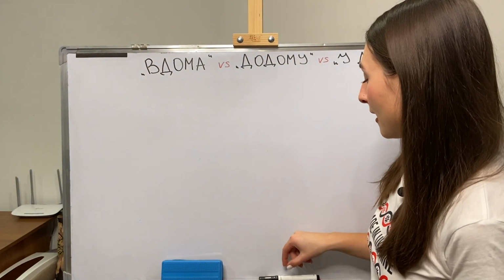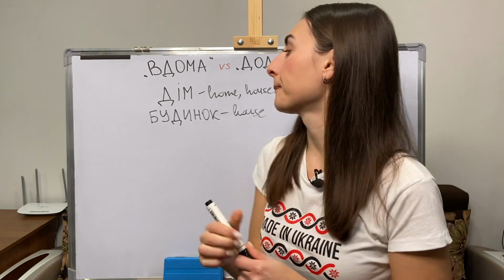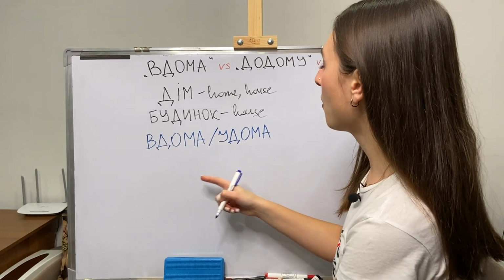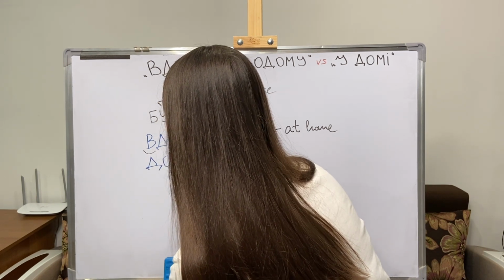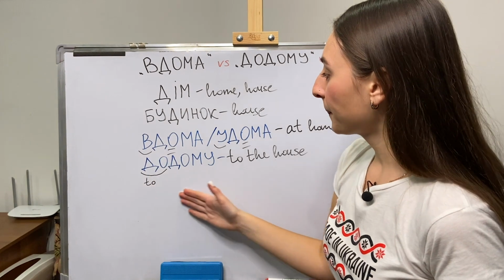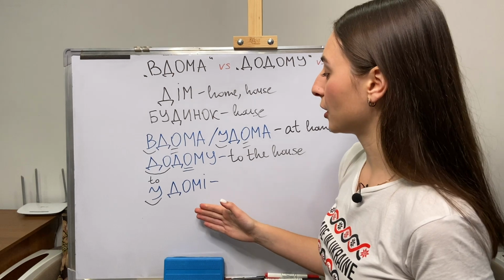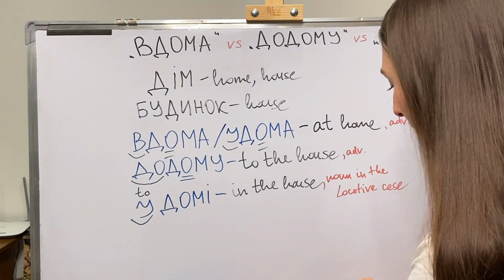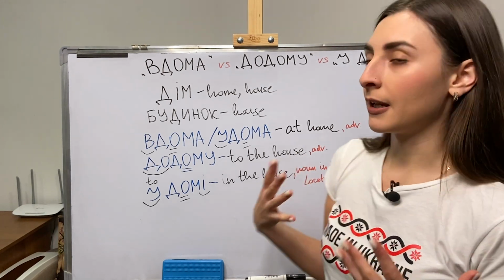The difference between ВДОМА, ДОДОМУ and У ДОМІ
In this Ukrainian video lesson, we will learn about the difference between ВДОМА, ДОДОМУ and У ДОМІ

🎁Sign up for the Free Ukrainian Video Course at this

Take care,
Inna Sopronchuk